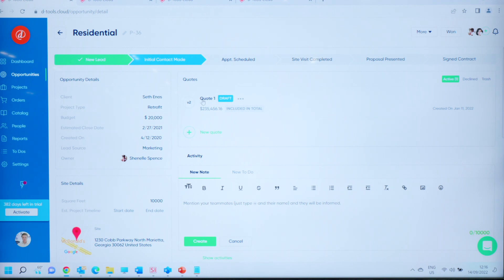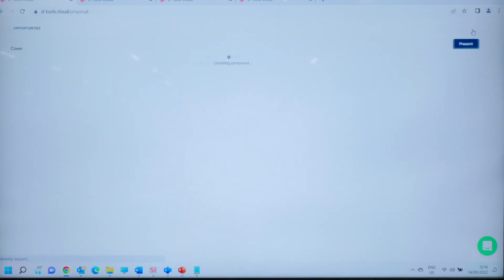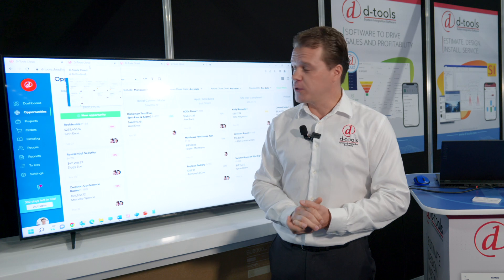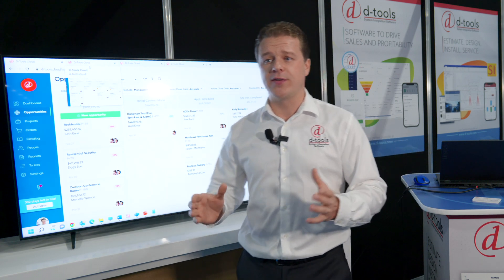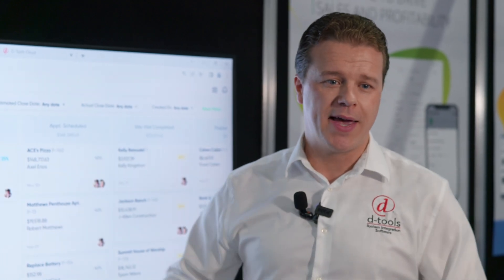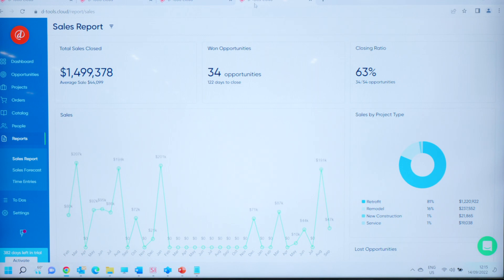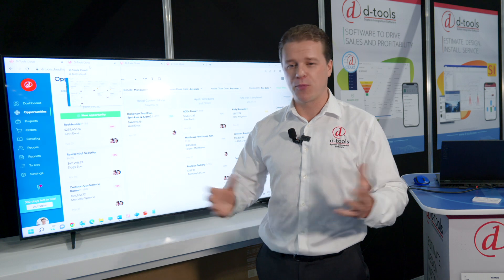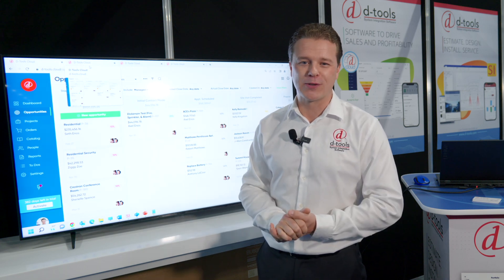D-Tools introduces new cloud solution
Konrad van Eck, account executive EMEA at D-Tools, showcases D-Tools new cloud solution and how it will benefit both integrators, sales teams and end customers.